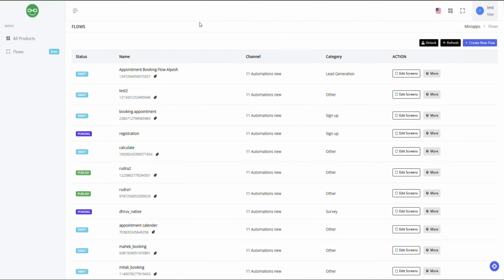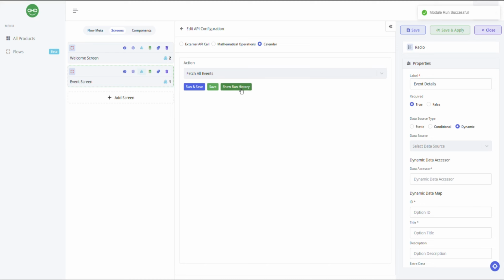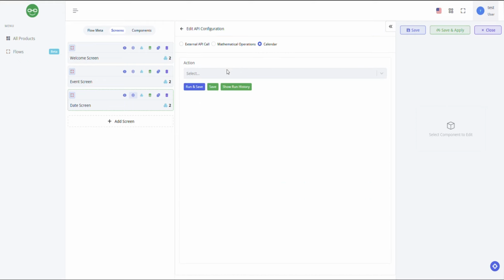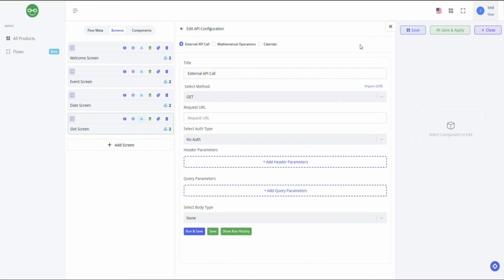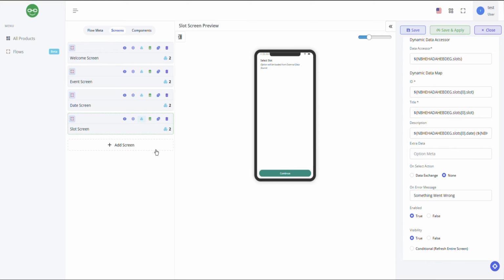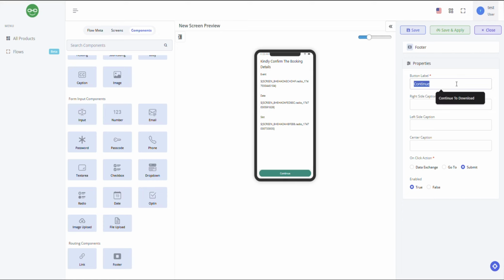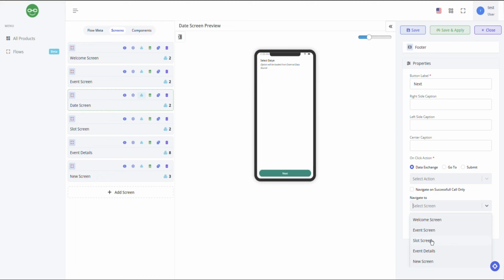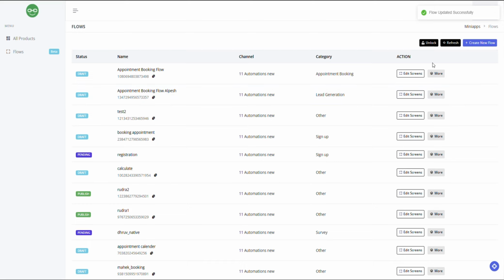How to Create Appointment Booking WhatsApp Bot Via WhatsApp Native Flows / Mini Apps ?